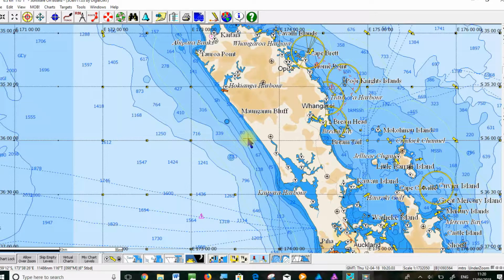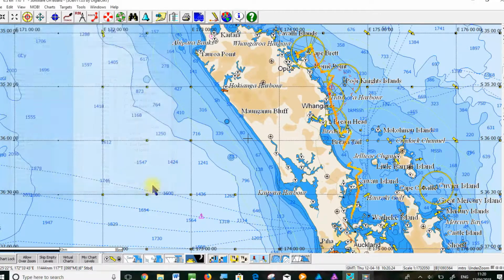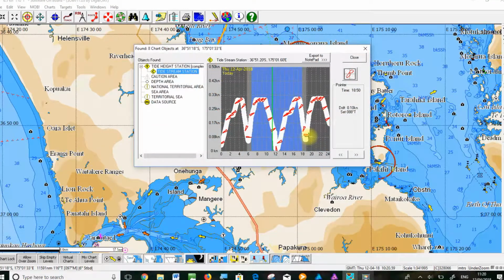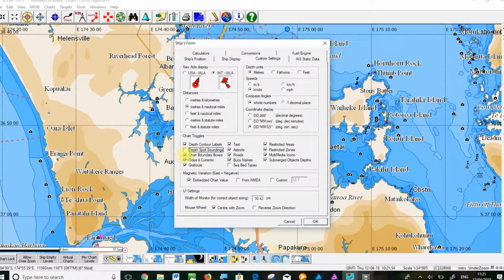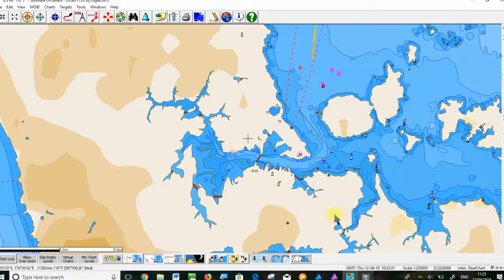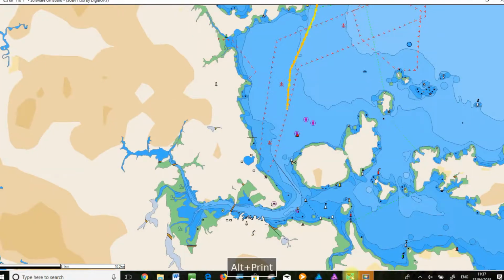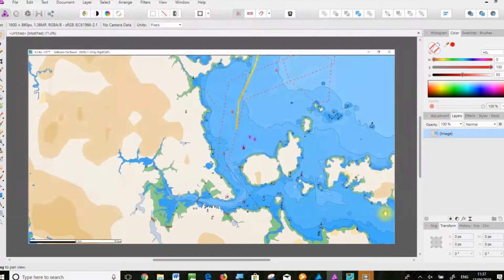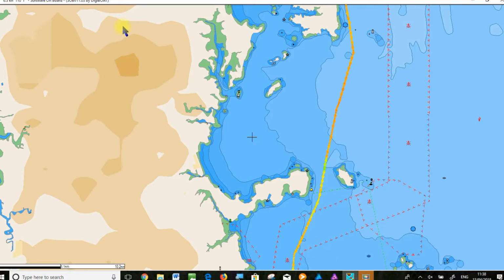LOGPREP 1 a marine chart Part 1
How to stitch panels of a chart together to preserve the detail, then paint the track of the vessel on the chart